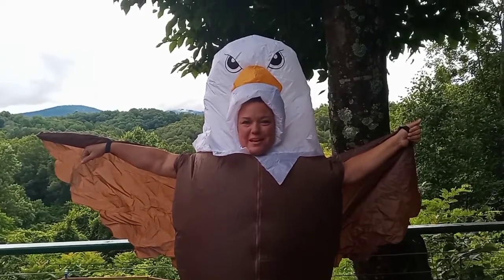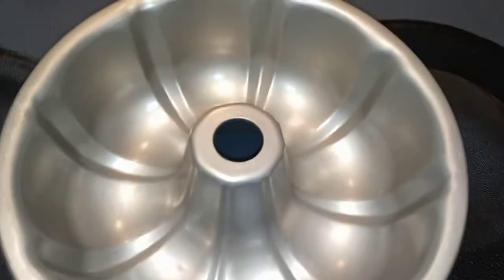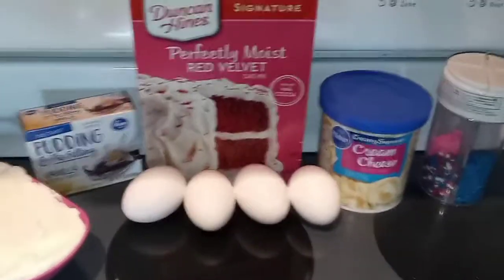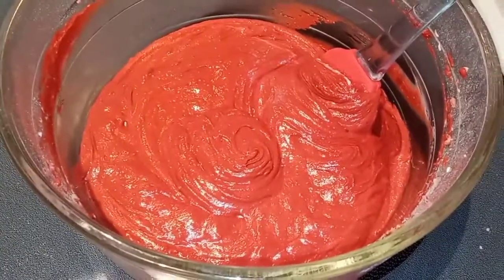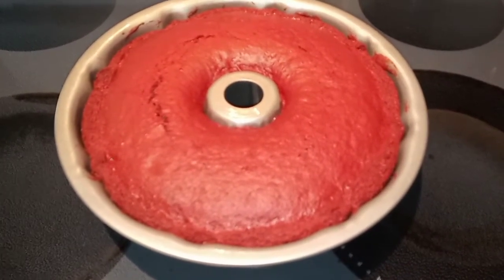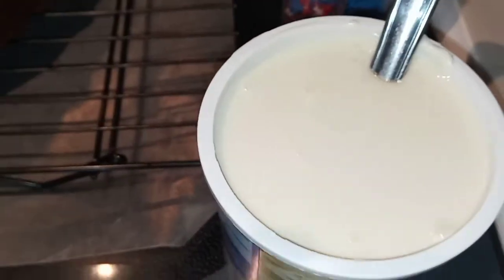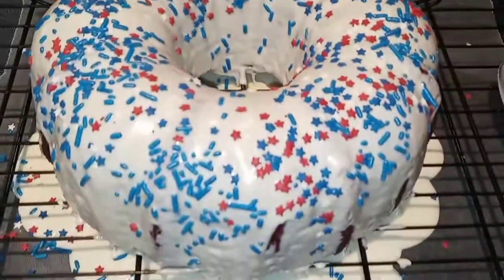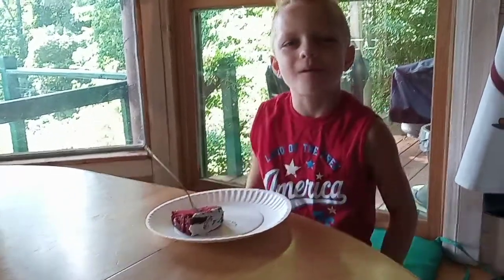Red Velvet Patriotic Bundt Cake!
Ingredients:
1 box red velvet cake mix
4 eggs
1 cup sour cream
1 package (3.5 oz.) instant vanilla pudding mix
1/2 cup water
bundt cake pan
1 tub cream cheese frosting (or make your own)
patriotic sprinkles

Directions:
1.  Preheat the oven to 350 degrees and spray a bundt pan with cooking spray, generously.
2.  In a large bowl, mix together the cake mix, eggs, pudding mix, sour cream, and water with an electric mixer on low for 30 seconds and medium for 1 minute.  (The mixture will be thick!)
3.  Dollup the cake mix into the prepared pan and smooth out with a spatula.
4.  Bake 35-40 minutes.
5.  Remove from the oven and let cool in the pan for 30 minutes.
6.  Invert onto a cooling rack with wax or parchment paper underneath and cool completely.
7.  Remove the lid and the foil from the tub of frosting and pop it into the microwave for about 30-40 seconds.
8.  Pour over top of the cooled cake letting the frosting run down the sides.  (This does waste a lot of frosting, but the cake looks so pretty!)
9. Immediately add the sprinkles to the frosting so they will stick.
10.  Transfer to a serving tray and enjoy!!!

This bundt cake is so easy to make and looks and tastes amazing!!!  The sour cream makes it so moist too!  It was a huge hit at our house!  I may make it again for Christmas using Christmas sprinkles and green frosting!  Happy 4th of July!!!  Be safe and have fun!